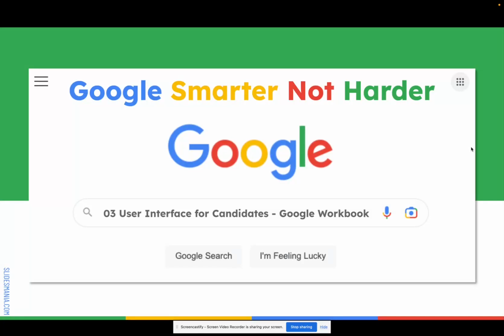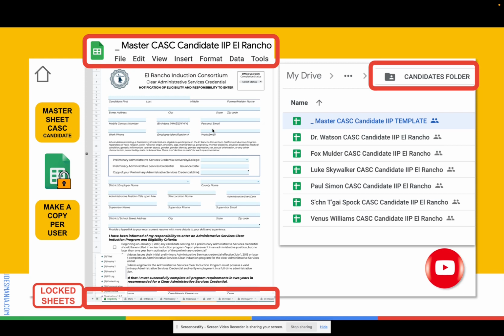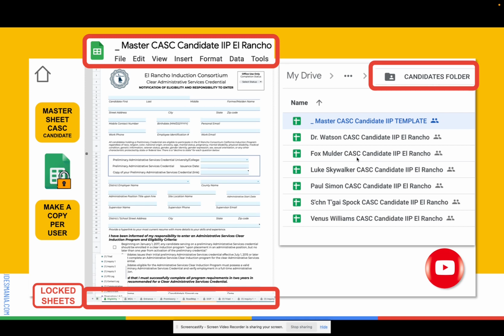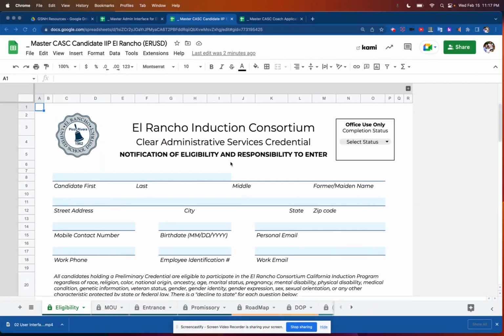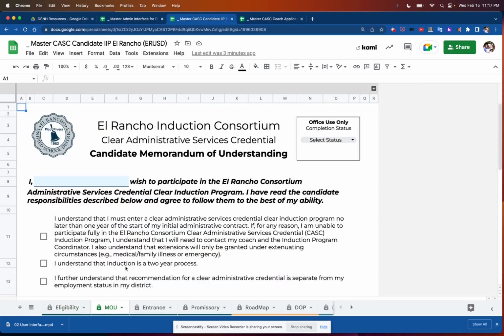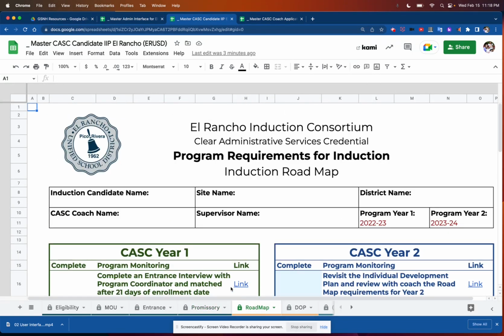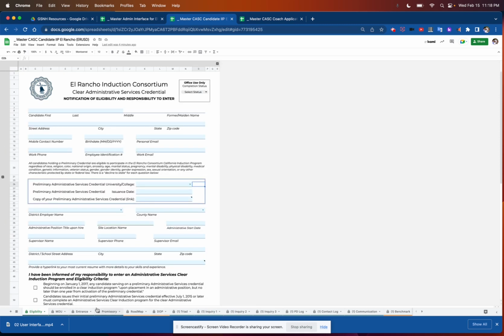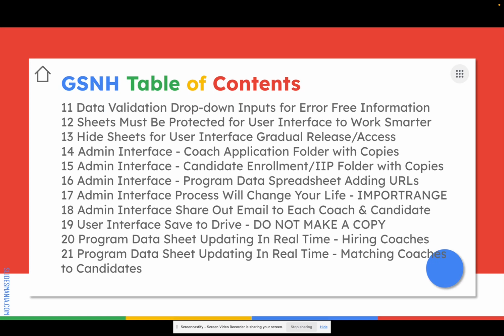03 User Interface for Candidates Google Workbook